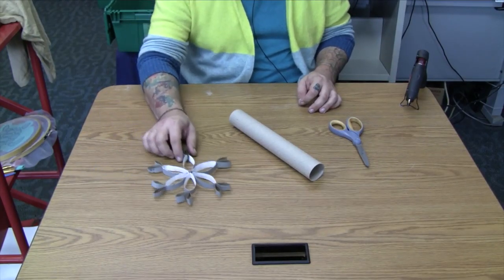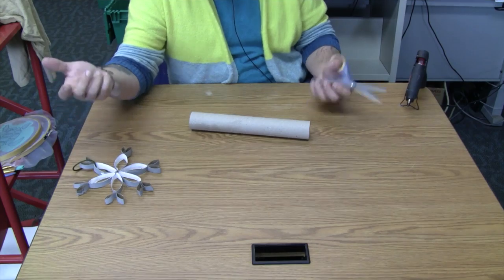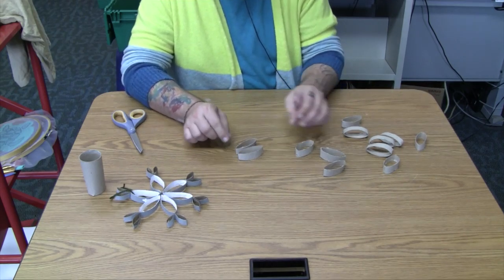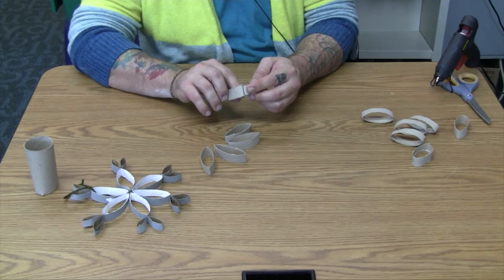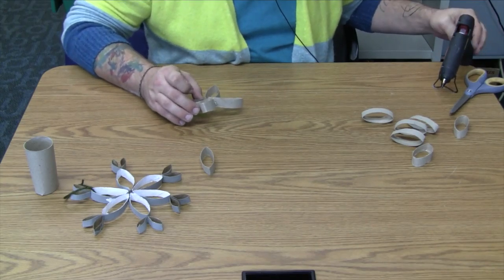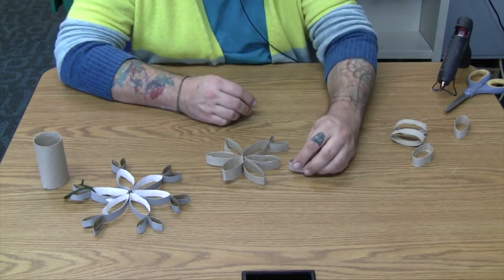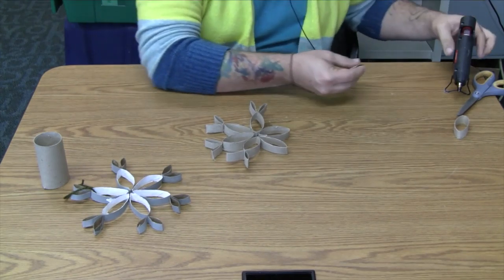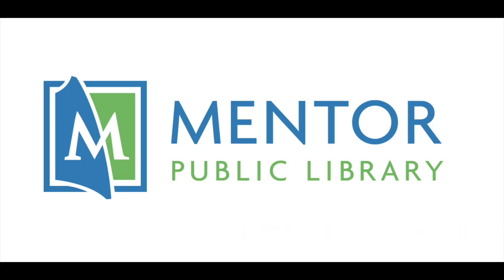Artpocalypse: Paper Towel Roll Ornaments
Make a crafty and cute ornament for your tree, and all you'll need is a paper towel (or toilet paper) roll, scissors, paint, and glue. We use a hot-glue gun in this episode. Make sure you have an adult help if you use one, because hot-glue guns can be painful... as Mr. Josh learns.